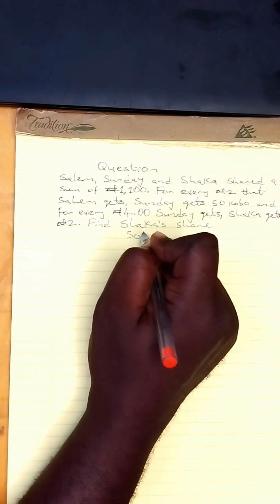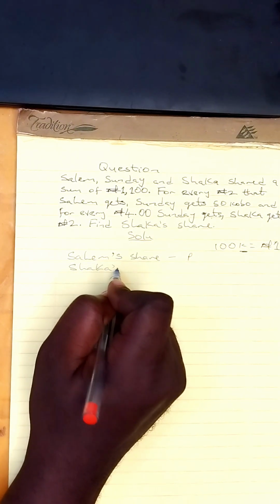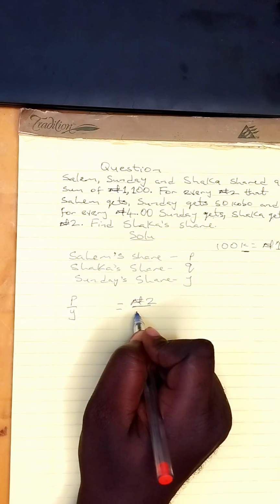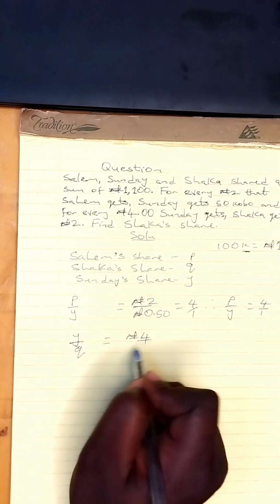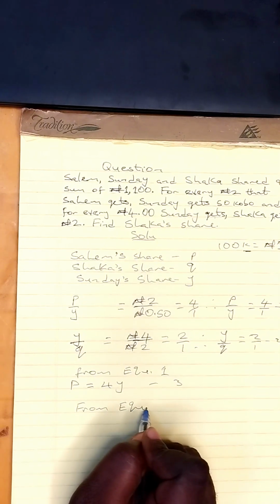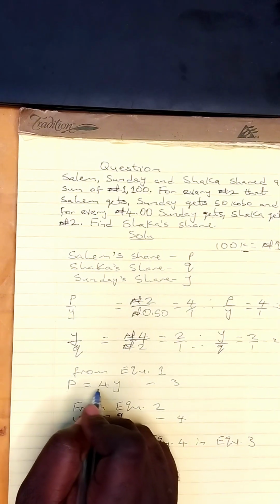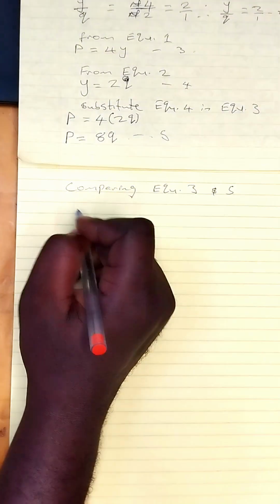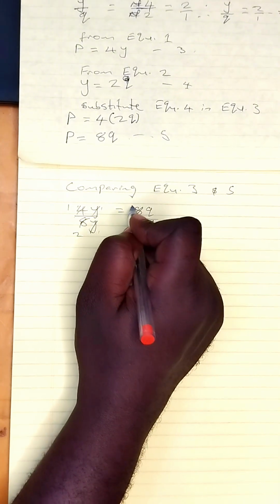Can You Solve This Tricky Money-Sharing Maths Puzzle? 🤯 | Major Maths Clubhouse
Welcome to Major Maths Clubhouse!

Video Summary:
Salem, Sunday, and Shaka are splitting ₦1,100. For every ₦2 Salem receives, Sunday gets 50 kobo—and for every ₦4 Sunday gets, Shaka gets ₦2. Can you figure out Shaka’s share before the reveal?

Why This Matters:

Perfect for secondary school learners, WAEC, NECO, and JAMB candidates.

Sharpens skills in word problems, money-sharing puzzles, and exam-style brain teasers.

Great for aptitude tests and building analytical thinking.

Math challenge

WAEC math problem

Maths brain teaser

Secondary school maths puzzle

Don’t forget to:

LIKE if you love a good challenge

SHARE with friends to see if they can solve it too

COMMENT your answer—let’s see who gets it right the fastest!